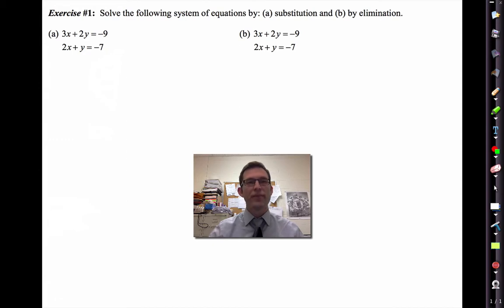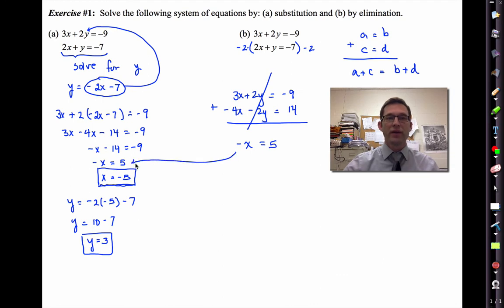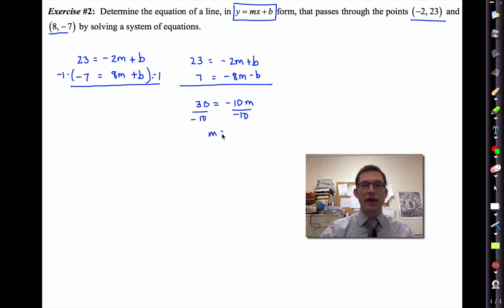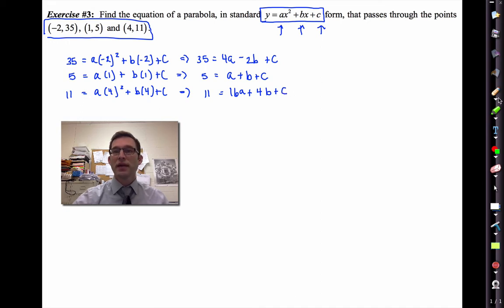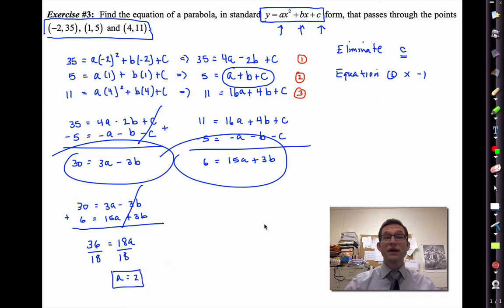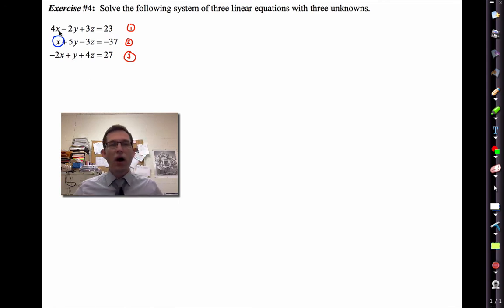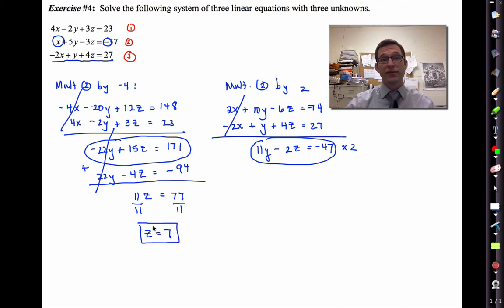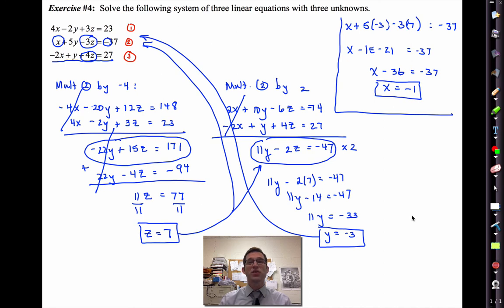Math 4H.Unit #1.Lesson #8.Systems of Linear Equations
In this lesson we review the methods of substitution and elimination to solve systems of two equations with two unknowns. We then use the method of elimination exclusively to solve systems of three equations with three unknowns.